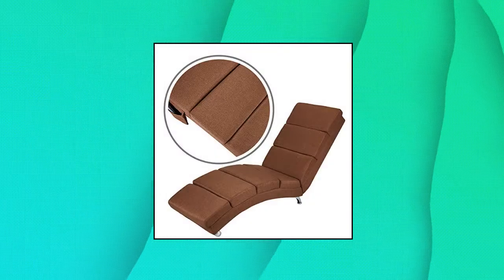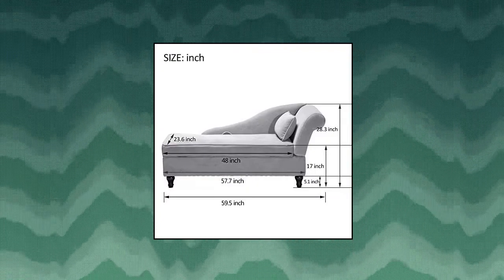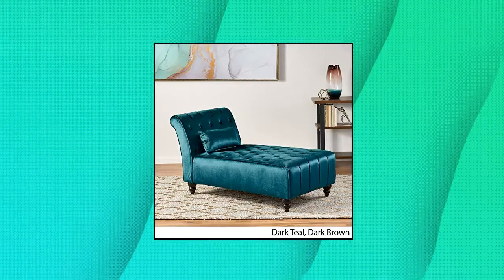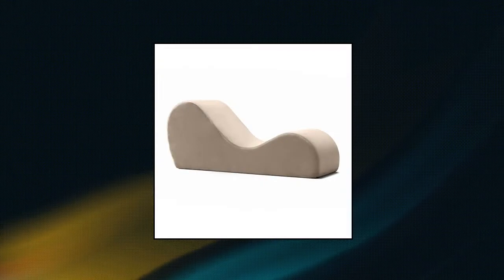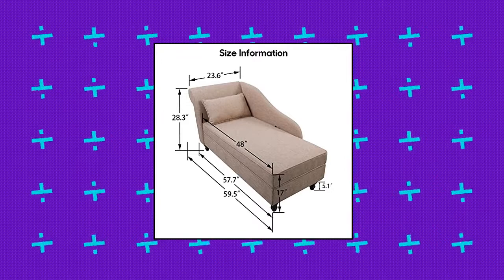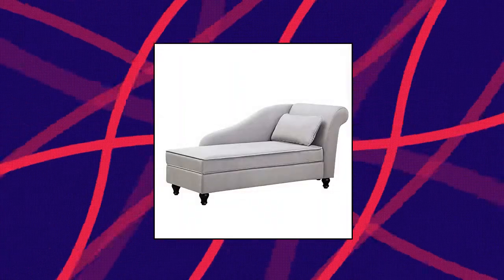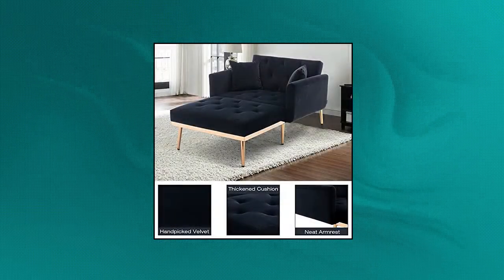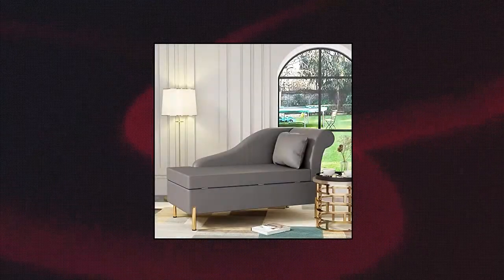Top 10 Chaise Lounges You Can Buy September 2022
YOLENY Massage Chaise Lounge

Yongqiang Storage Chaise Lounge Indoor Upholstered Sofa Recliner Lounge Chair for Living Room Bedroom Gray Velvet  Right Armrest

GDFStudio Rafaela Modern Glam Tufted Velvet Chaise Lounge with Scrolled Backrest

Paddie Velvet Button-Tufted Chaise Lounge Chair Indoor Leisure Sofa Couch w/Bolster Pillow

Christopher Knight Home Rubie Velvet Chaise

Avana Sleek Chaise Lounge for Yoga

Modern Chaise Lounge Indoor with Storage

NOSGA Modern Tufted Velvet Sofa Chaise Lounge Indoor

Andeworld Chaise Lounge with Storage